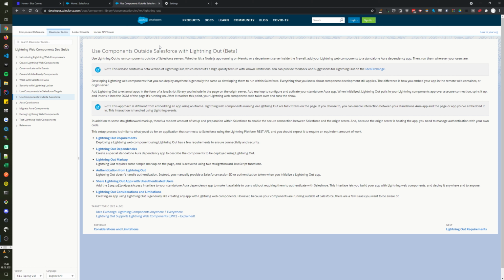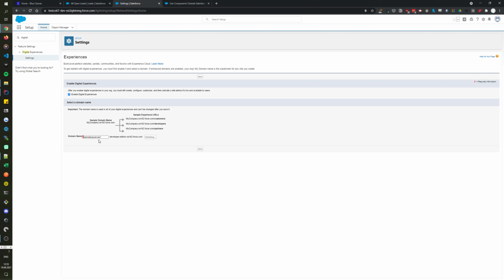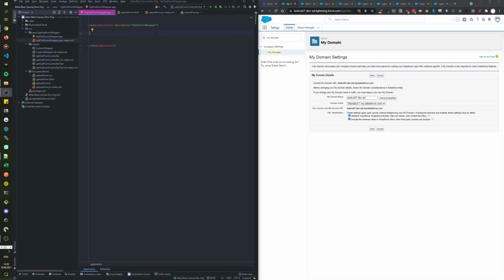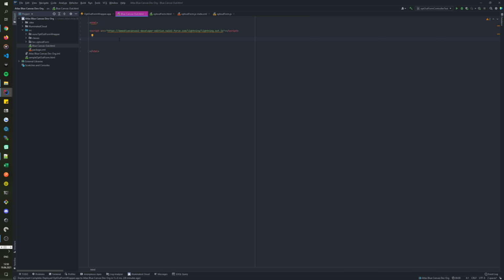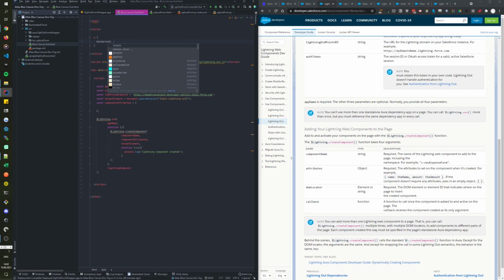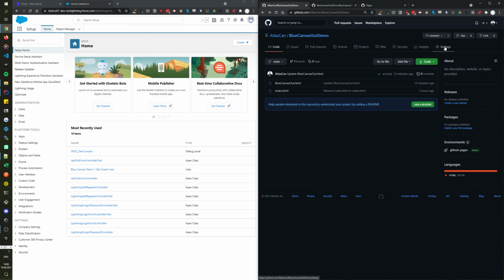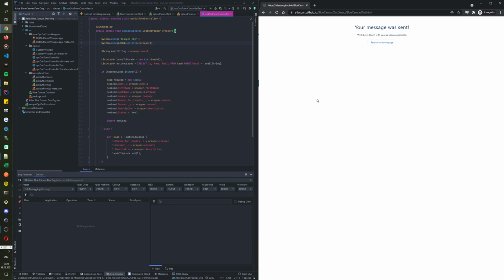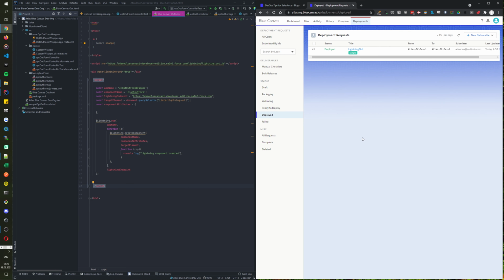Salesforce Lightning Out Demo from Blue Canvas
In this video, Blue Canvas Developer Advocate, Atlas Can explains how to use the Salesforce Lightning Out feature to connect your web applications back into Salesforce using Lightning Out

Let us know your comments and questions down below, if you have any questions you can reach us from: